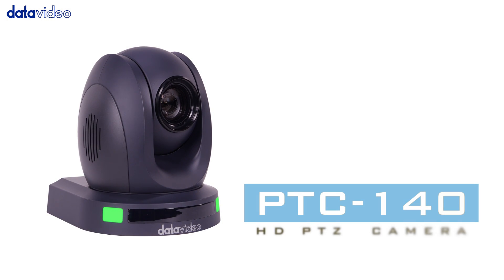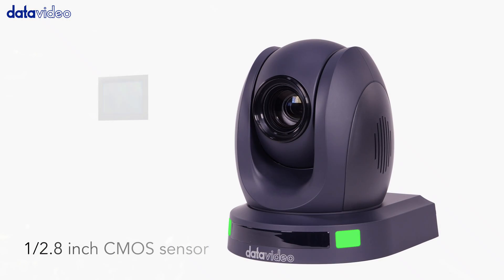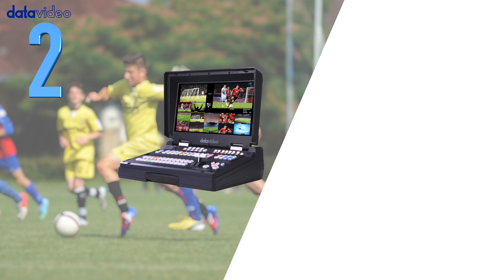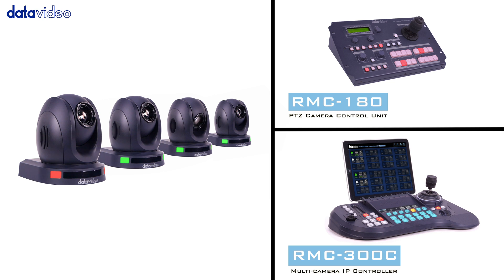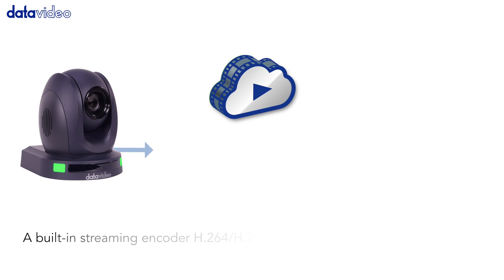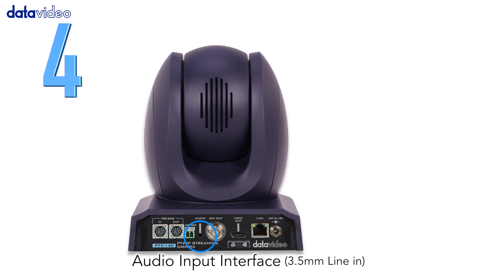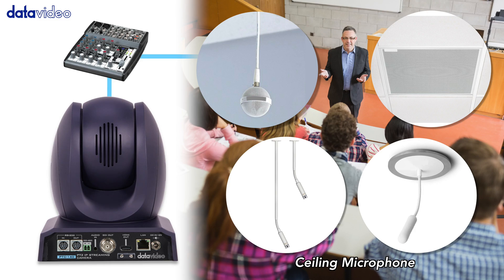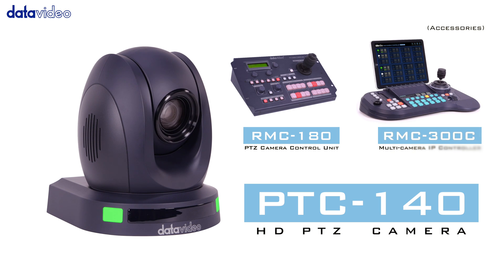【Official】Top 4 Features of PTC-140 HD PTZ Camera｜Datavideo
「PTC-140 HD PTZ Camera」

The PTC-140 is a cost-effective SDI/HDMI PTZ camera, which features 1/2.8 inch CMOS sensor, 1920x1080px Full HD resolution 20x optical zoom, 10 digital zoom allows you to mount it near or far and still get great, sharp shots. The PTC-140’s onboard streaming encoder can encode up to 2 simultaneous streams to any cloud service, including Datavideo’s own DVS-200. It supports H.264 /H.265 video compression and dual stream output. Advanced 2D/3D noise reduction function supports advanced digital noise reduction, even in less-than-perfect lighting conditions. The PTC-140 can use Datavideo RMC-300C and RMC-180 as the controllers for distant controlling.